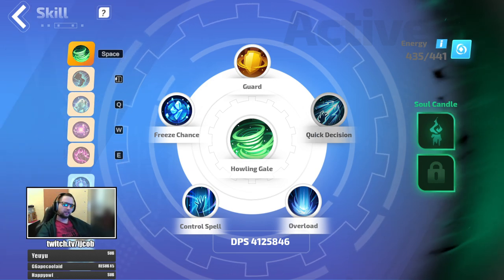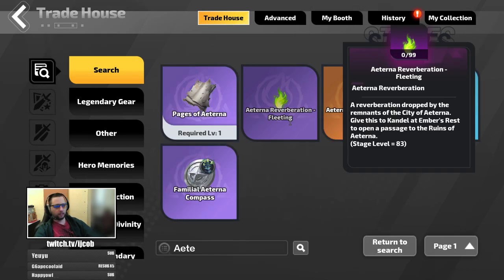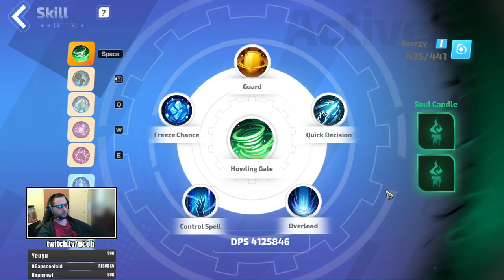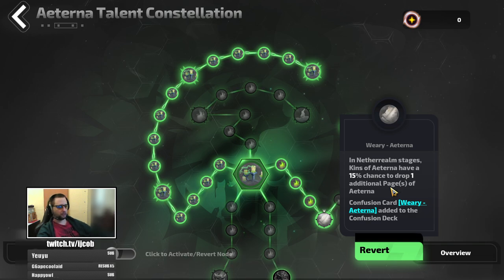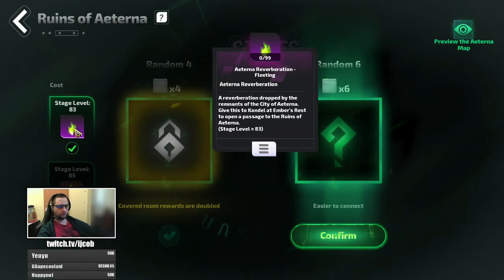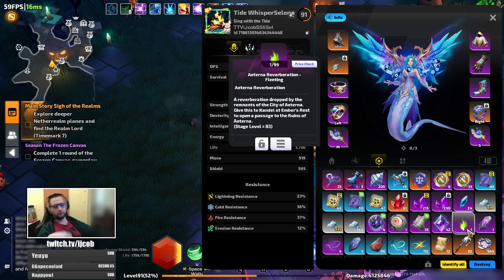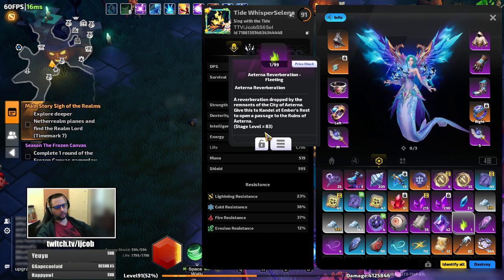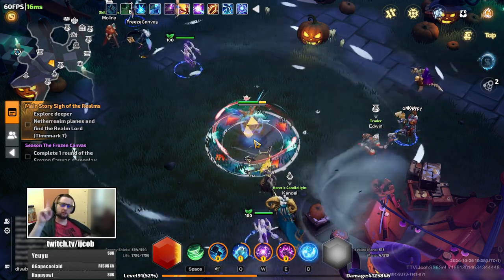SS6 | 2nd Candle Slot | Torchlight Infinite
A quick guide on how to get your 2nd candle slot open.